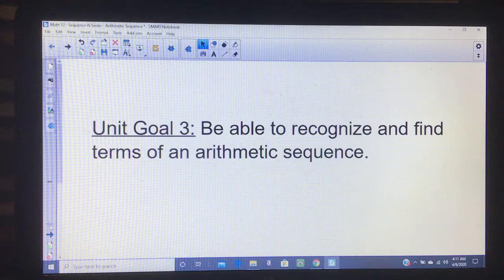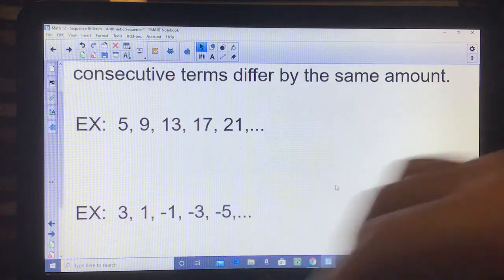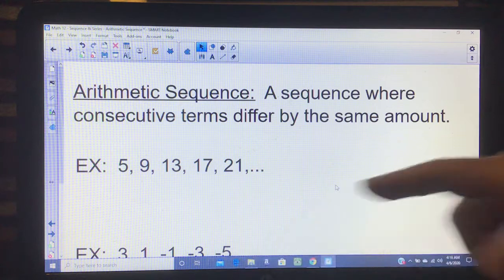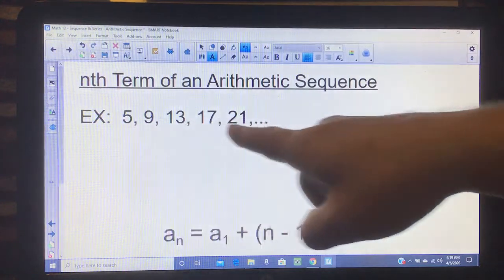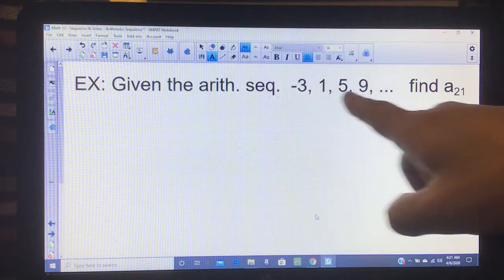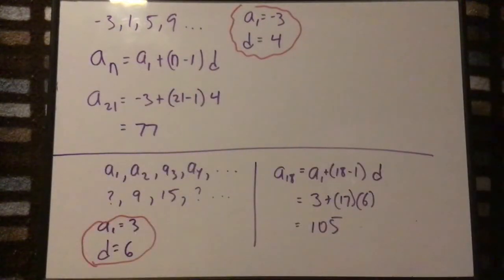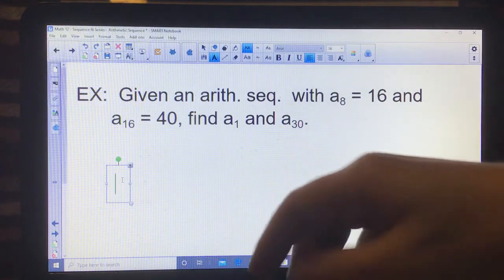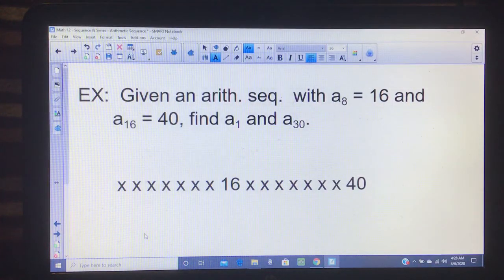Sequence and Series: Goal 3, Part 1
Defines what an arithmetic sequence is and how to find any term given sufficient information.